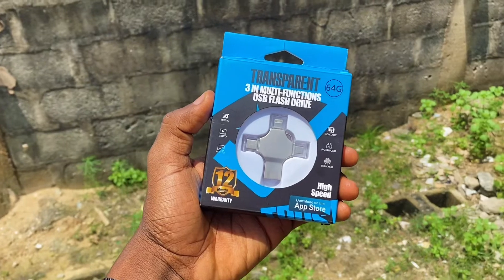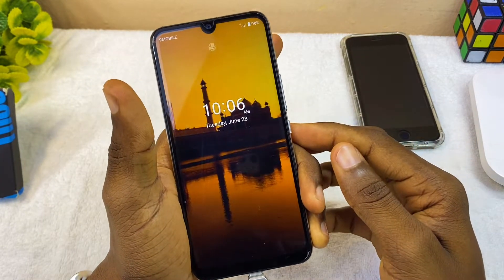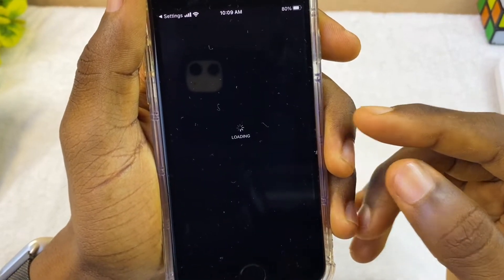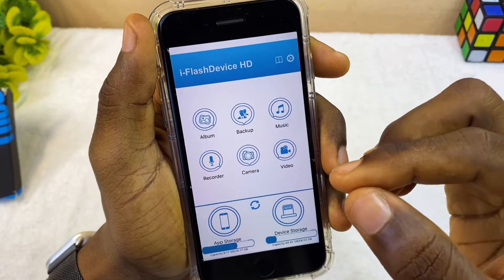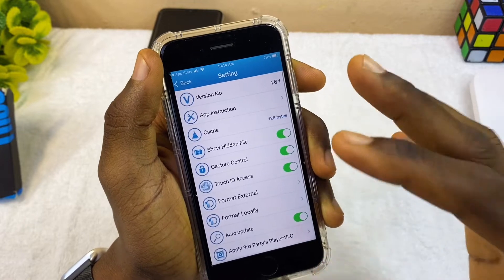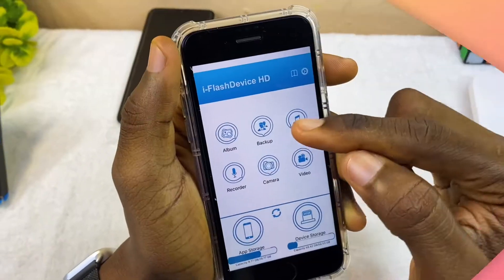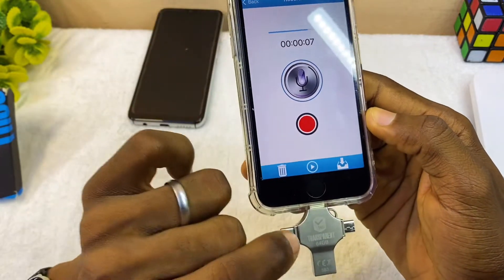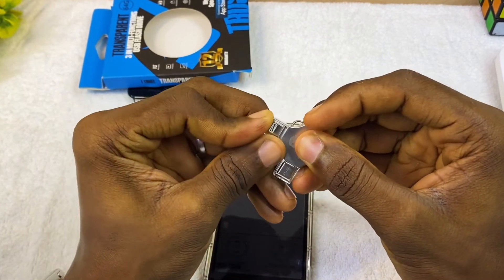Transparent 3 in Multifunctions USB Flash Drive Review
Here is the transparent 3 in multifunctions usb flash drive review. You need to download and install an app if you are using an iPhone or iOS device. Perhaps, you have been trying to set it up but to no avail. Watch this video to see step by step on how to use it on Android and iPhone.

But in case you have any difficulty or question, please kindly use the comment section and I will reply to you as soon as possible. In fact, I am happy to help you know how you can setup your transparent USB flash drive.

Time Stamps ⏰
00:00 - Intro
00:25 - Unboxing
01:57 - Setup (Android)
02:56 - Setup (iPhone)
03:26 - Configure Manually
04:00 - Download USB App
04:28 - Permissions
05:02 - Manual
05:50 - Settings
07:47 - How To Use
09:48 - BackUp (Restore)
10:06 - Music
10:20 - Recorder
11:03 - Camera
11:20 - Video
11:38 - Play Video
12:20 - Review (Verdict)

*iFlash Device HD on Apple App Store*